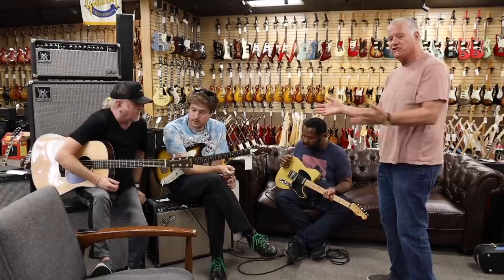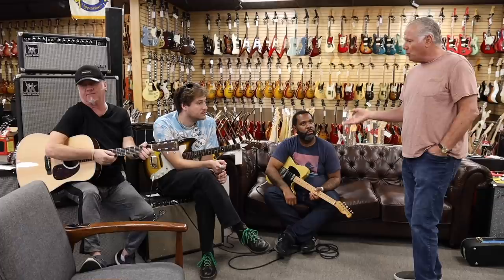Kirk Fletcher jamming with Lemmo and Nick here at Norman's Rare Guitars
It's TeleTuesday!!! Another fun jam session with the talented Kirk Fletcher and the boys here at NormansRareGuitars! What do you think?

MORE GUITAR VIDEOS/LESSONS/CONCERTS/ETC.